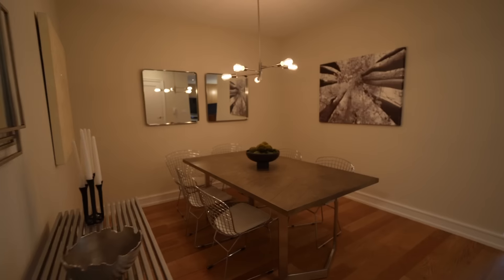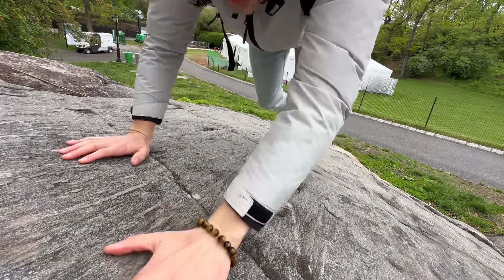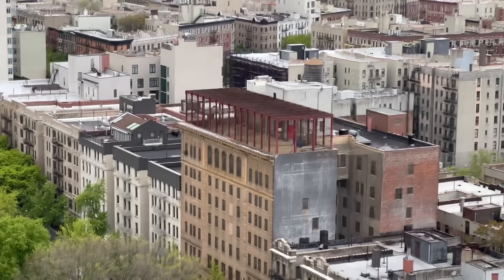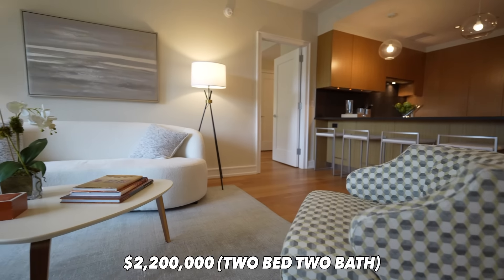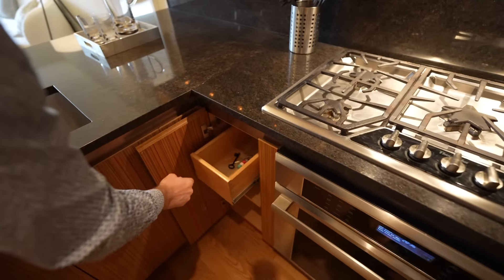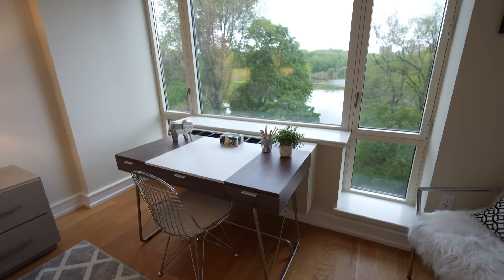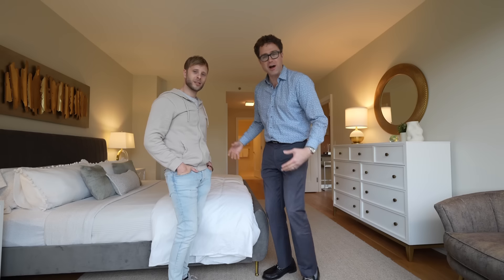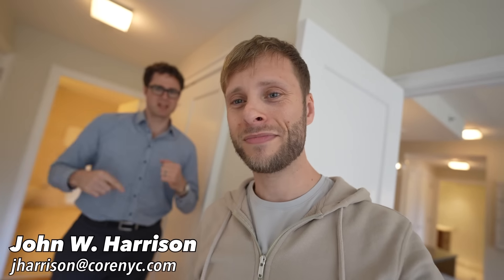Living in a Oversized NYC Apartment… By Central Park!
This place is a palace compared to 97% of the apartments available in New York City on any given day.  Great views, massive amount of interior space…. plus the building has a pool.

Neon Moon - FLYIN // ShamWoah  91nova // Sponge Bath - Xavy Rusan // Split Sauce — Baegel